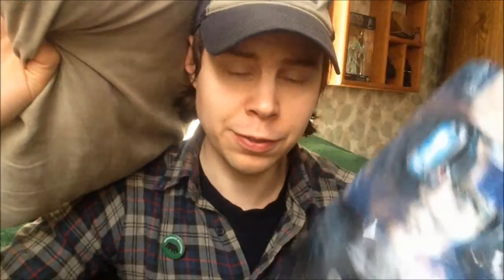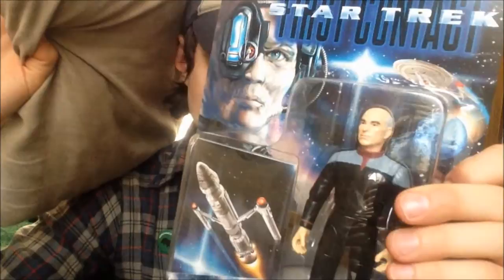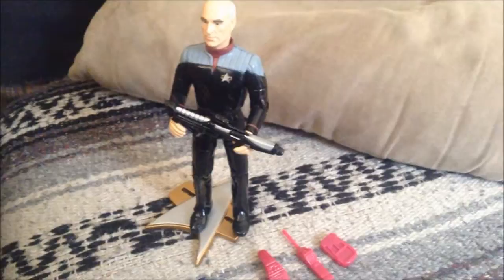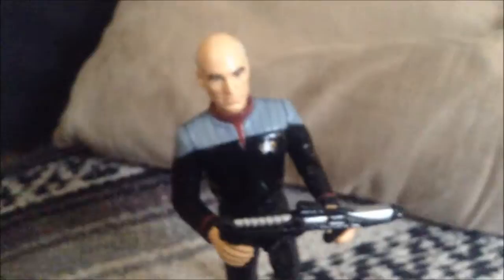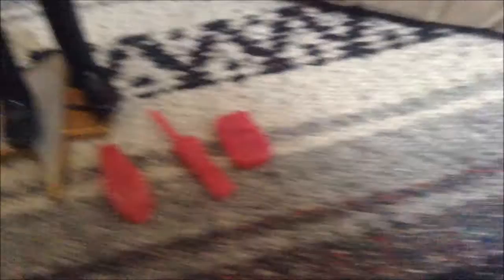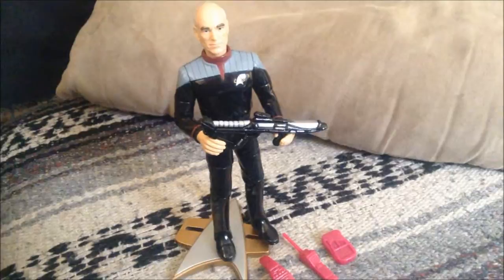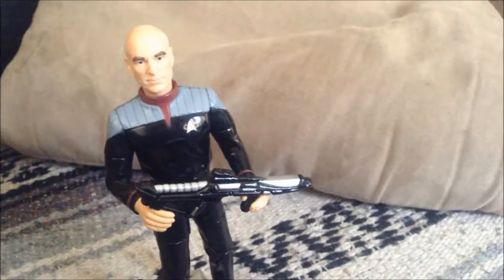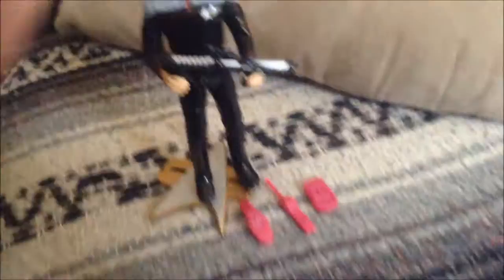Star Trek First Contact Playmates Jean-Luc Picard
A review of the Captain Jean-Luc Picard action figure from playmates toy line.